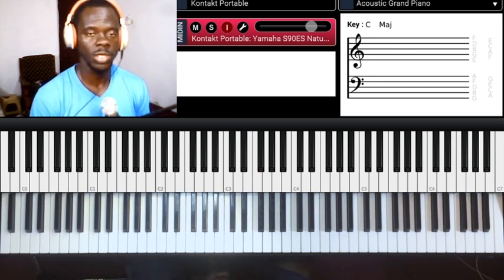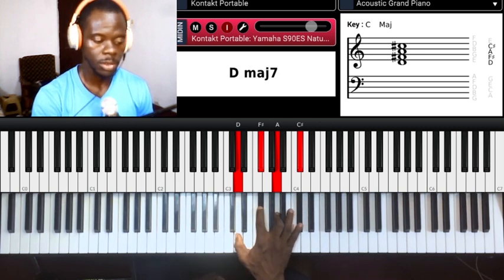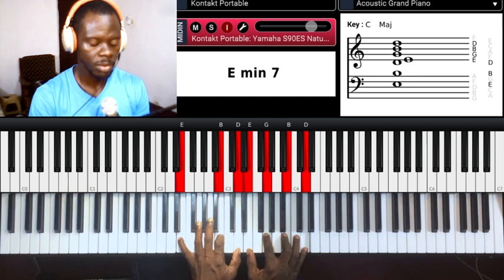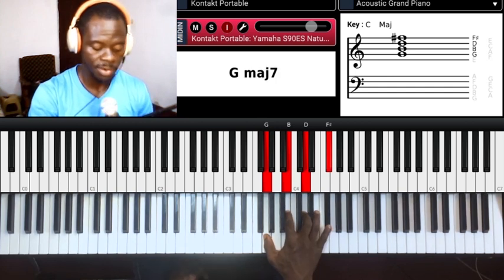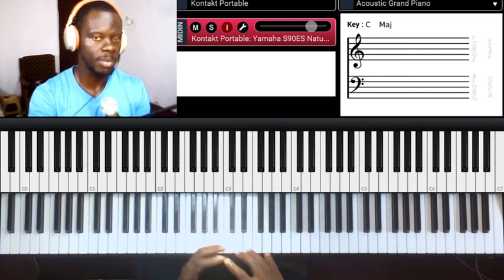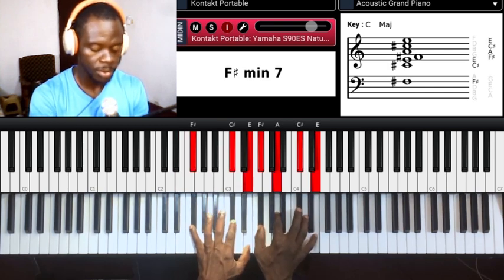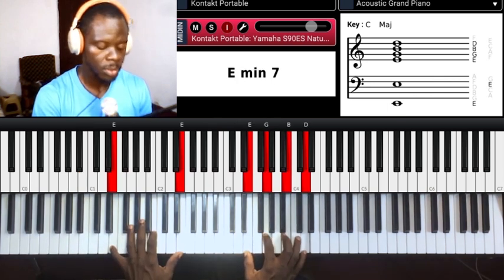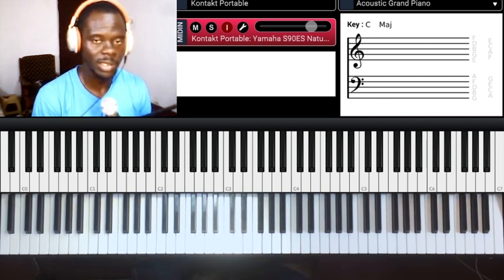7th Chords Series - Key D Piano Tutorials For Beginners- FORMING CHORDS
A complete video tutorials of 7th Chords Series - Key D Piano Tutorials For Beginners- FORMING CHORDS